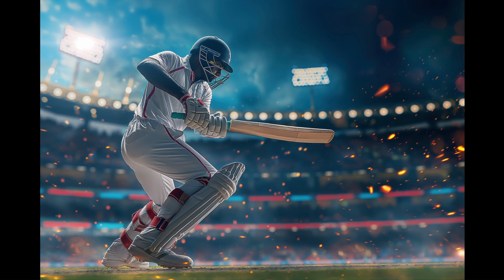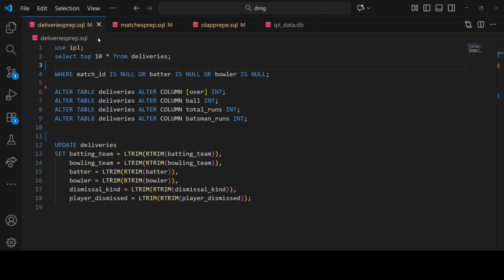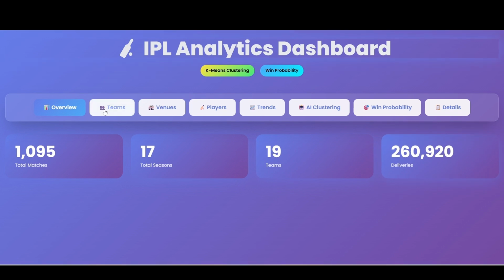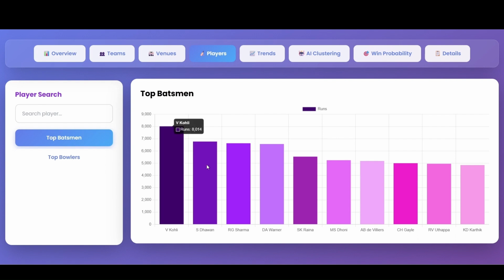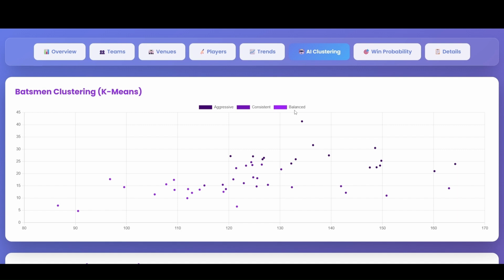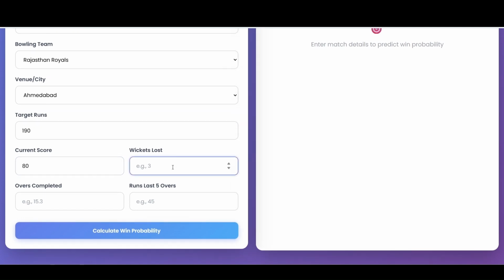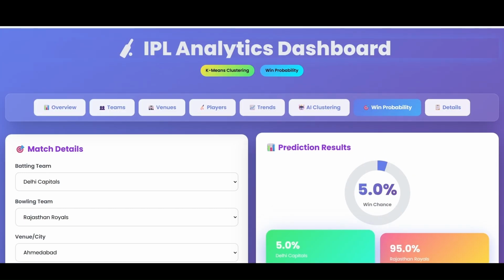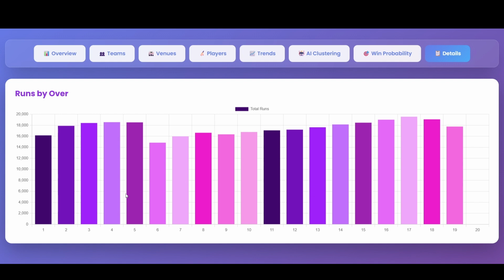Data Mining & Business Intelligence | Cricket Match Analysis - Project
Quick walkthrough of my Data Mining & Business Intelligence Mini Project -Cricket Match Analysis.